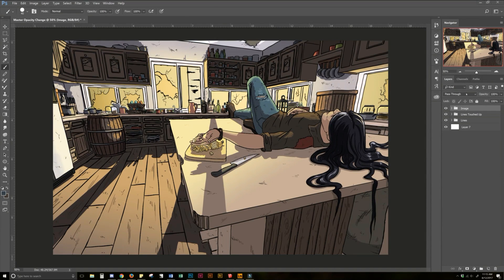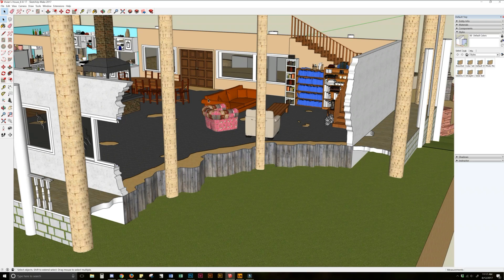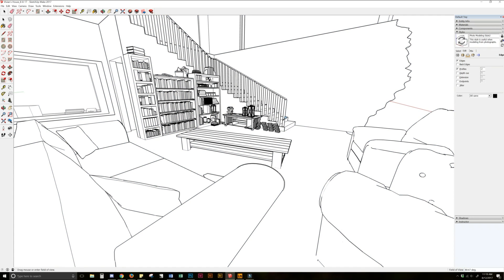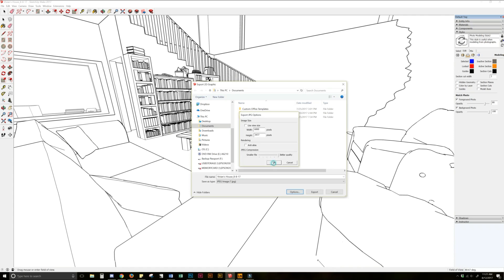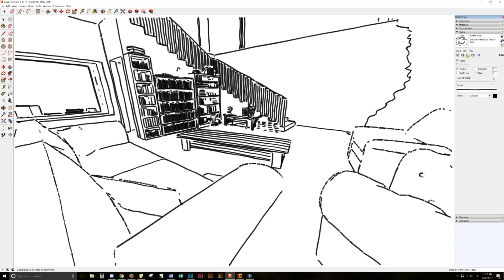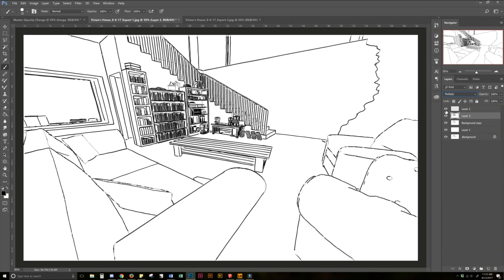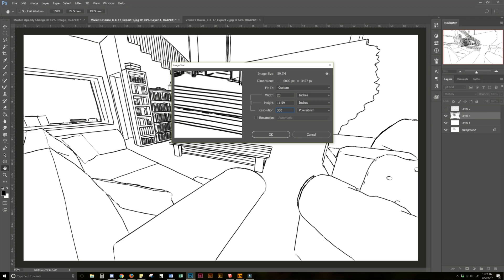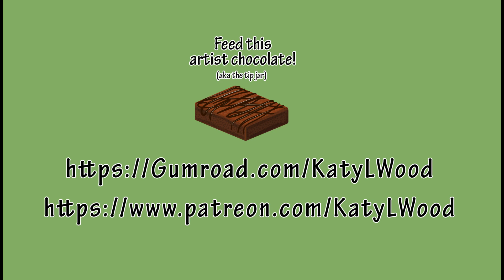Tutorial: Making Comic Backgrounds in Sketchup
Tutorial on how to quickly render lineart for comic backgrounds in Sketchup.